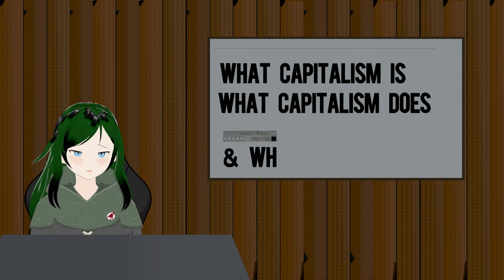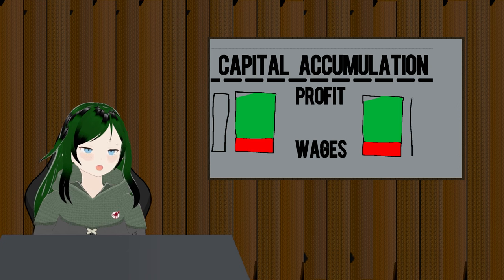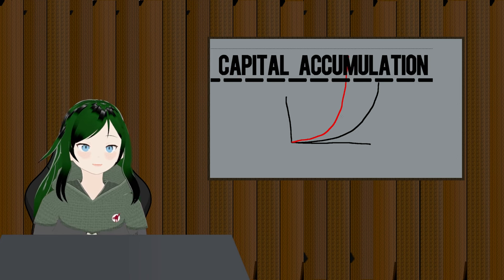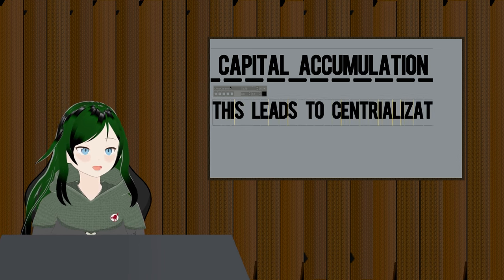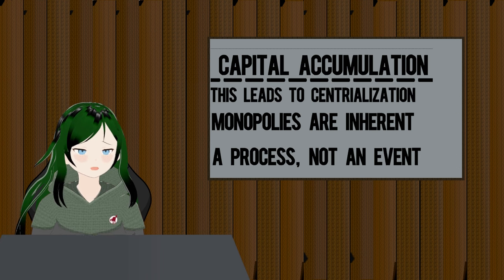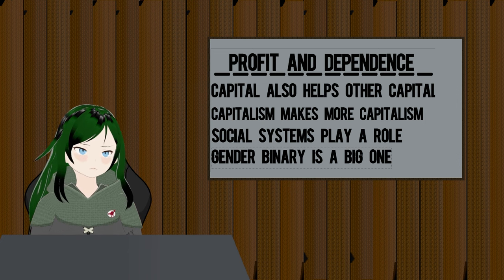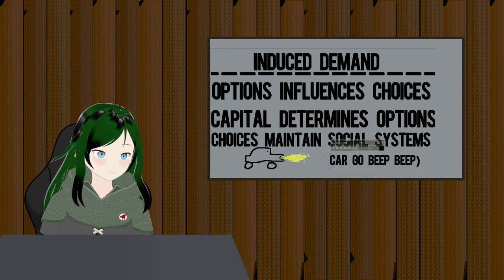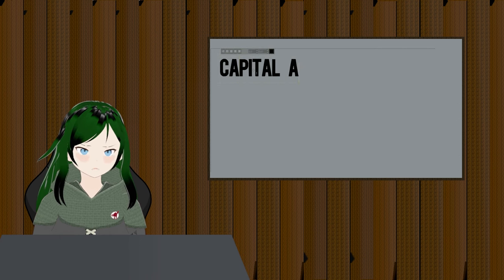Capital accumulation - Capitalism series part 2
Hey nerds, this is the second video I have on capitalism. Thanks for hangin with me through these audio quality issues. (Editor completely died on me lol, took me a day of trying to get it to even export, so no fixin all the issues sadly.)

Anyways goal is to talk about what capitalism does and why today.